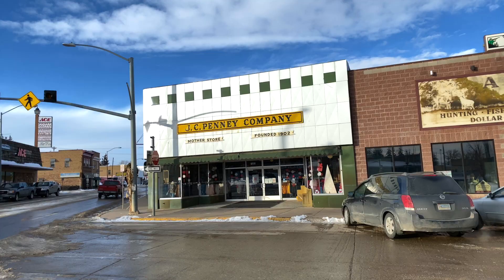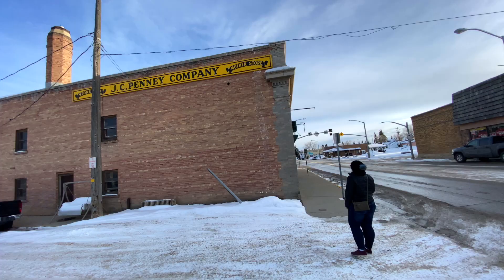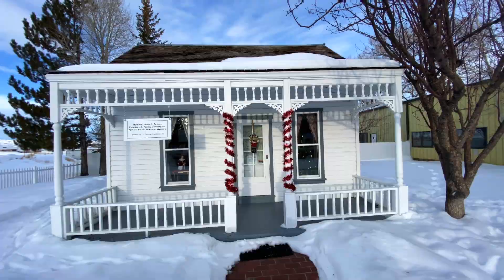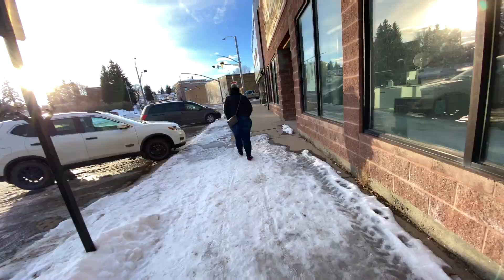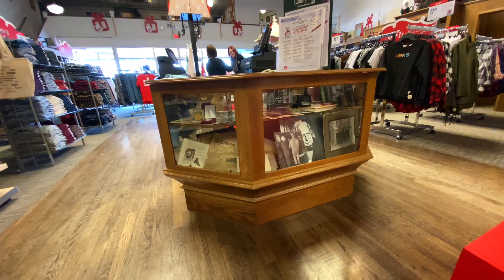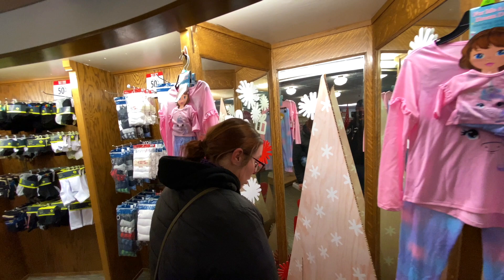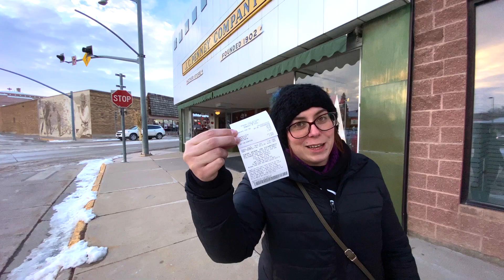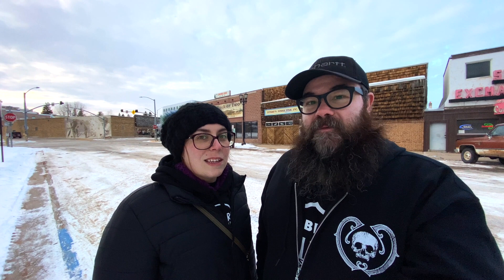The First JC Penney Store in Kemmerer, Wyoming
We are in Kemmerer, WY at the first JCPenney store!  Founded in 1902, James Cash Penney opened the mother store that grew into the mall anchor staple across the Unites States.  Come along with us as we learn the store’s history and of course, shop!

Penney, originally from Missouri, moved west due to his doctor’s advice to better his health.  Penney found himself in Colorado working in the dry goods business.  In 1898, he started working for a business called Golden Rule.  By 1899, the Golden Rule owners asked Penney if he would like to join the partnership and everything came together after that day.  Penney opened the first store in a one-room building while he and his family lived in the attic upstairs.  With the business gaining success, Penney moved his store to the second location down the block.  Come along with us as we learn the history as well as shop!

Parking: Street parking is available.

Worth a Visit:  If you enjoy shopping and visiting first locations, check it out!  This location houses many of Penney’s personal items from the days of starting the store.  All of the workers were beyond nice and told us stories from then and now.  If you shop there, your receipt says “Store No. 1” and that is super cool!  The JCPenney Mother Store is located at 722 JCPenney Drive in Kemmerer, WY.

CONTACT THE DUO FINDS:
 ➤ Want a shout-out? Send us something!

➤ Movo Smartphone Video Rig
➤ Zhiyun Smooth-Q Handheld Gimbal Stabilizer
➤ GoPro Accessory Kit
➤ iPhone Mini Tripod
➤ GoPro Hero Session